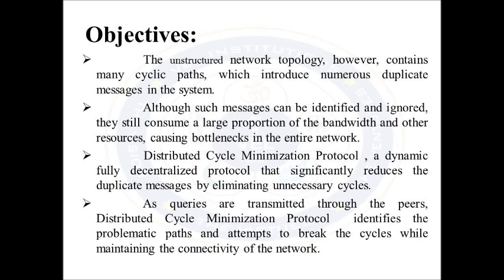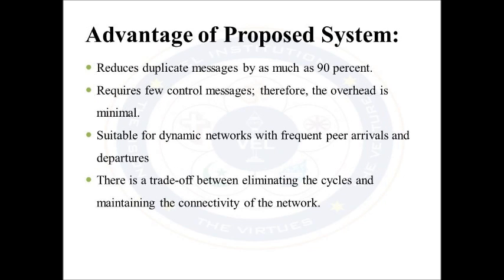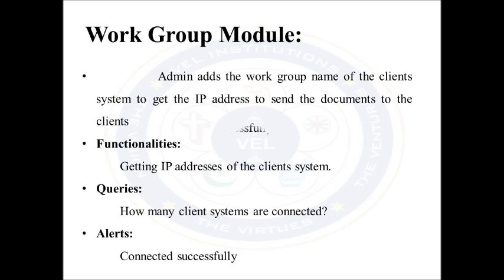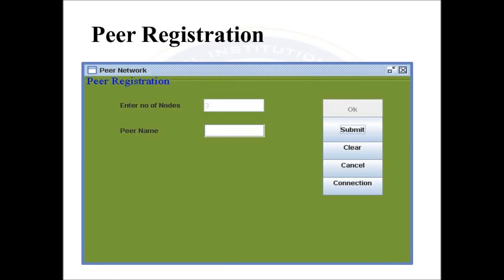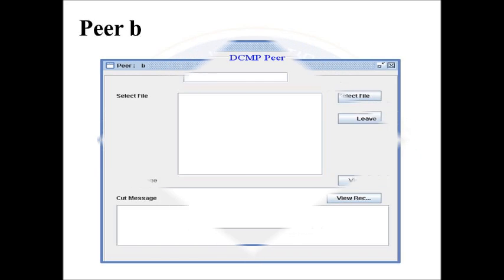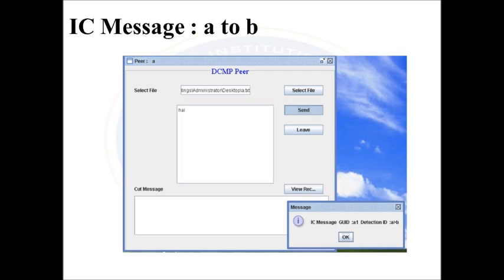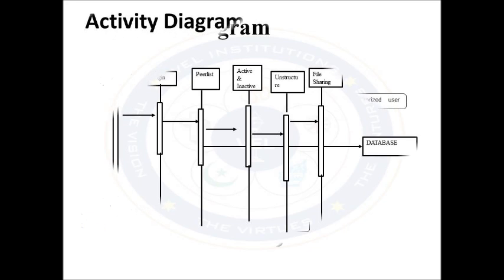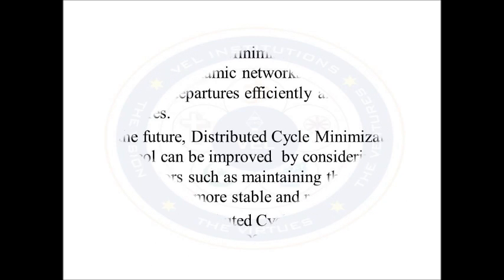DISTRIBUTED CYCLE MINIMIZATION PROTOCOL FOR PEER TO PEER NETWORKS